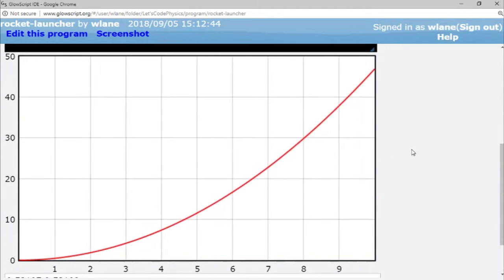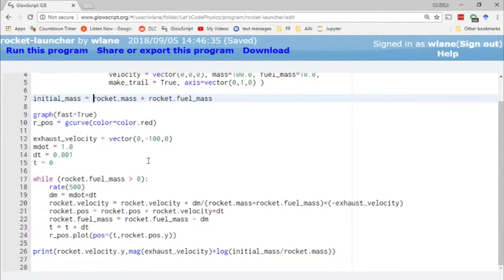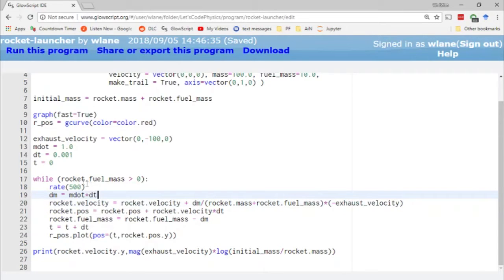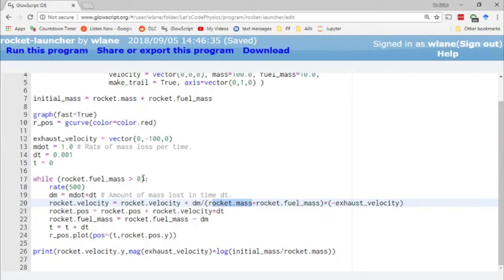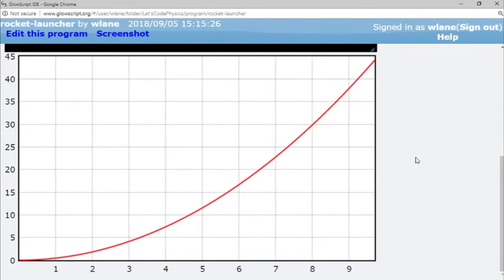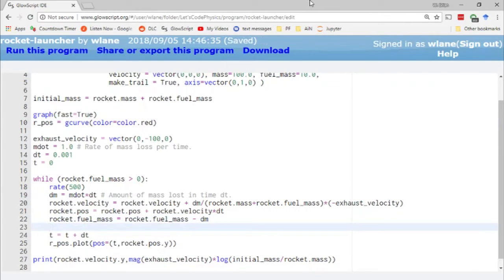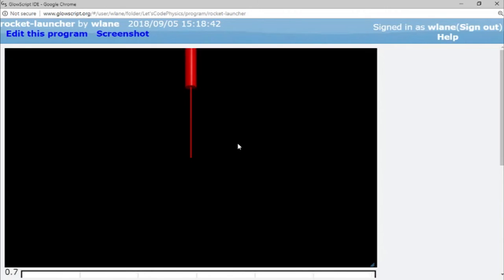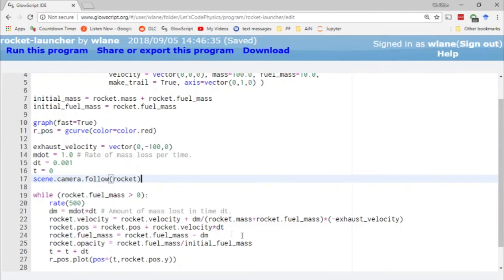Rocket Animation Challenge with VPython 1 Basic Rocket Motion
A challenge has been laid down to animate a rocket with VPython. Let's Code Physics answers the call!

This series helps students learn how to use finite difference methods.

Fan Xinyu

transport by Panda Icons from the Noun Project

OC ReMix #3153: Final Fantasy VI 'There's Nothing Like Flying' [Blackjack] by DDRKirby(ISQ),